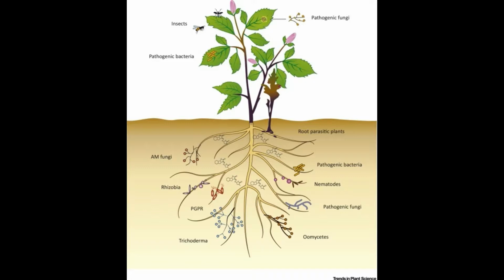Phytopathogenic Ingress and Illness--Infection Strategies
Links to reference sources:
"Role of Stomata in Plant Innate
Immunity and Foliar Bacterial Diseases",

"The significance of guttation in the secondary spread of
Clavibacter michiganensis subsp. michiganensis in tomato

"Agrobacterium-Mediated Plant Transformation:
the Biology behind the 'Gene-Jockeying' Tool",